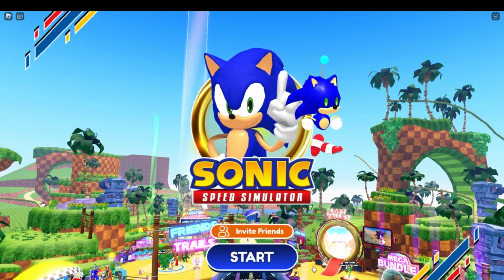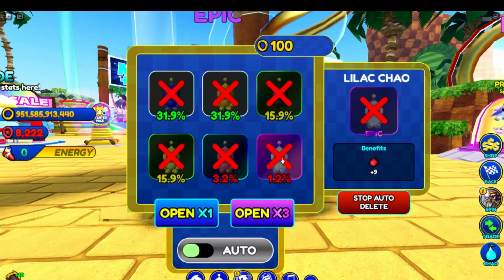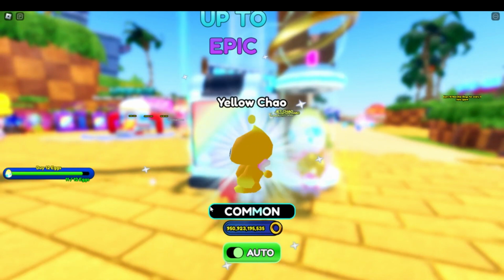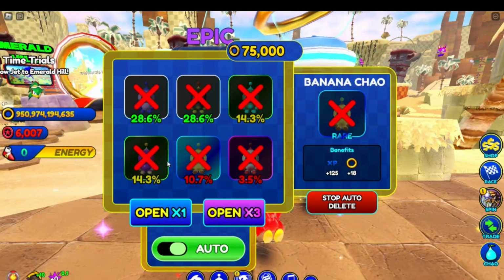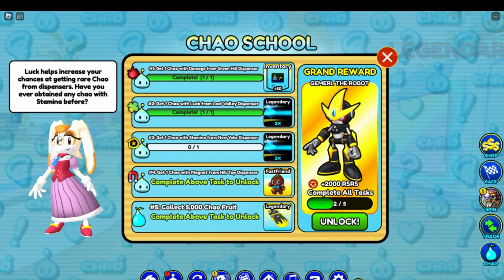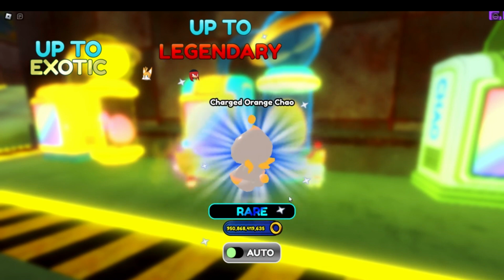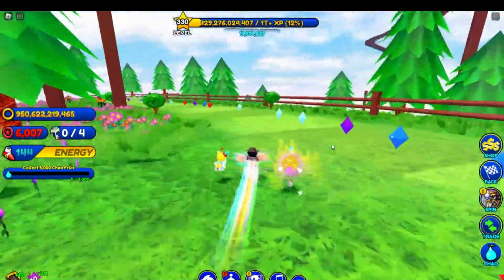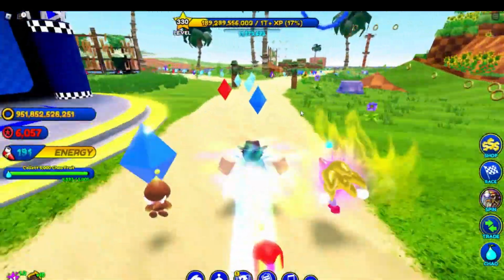Unlocking New GEMERL The ROBOT & CHOCOLA CHAO In Sonic Speed Simulator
In This Video I Unlock Gemerl The Robot, Chocola Chao & His Hoverboard In Sonic Speed Simulator!!